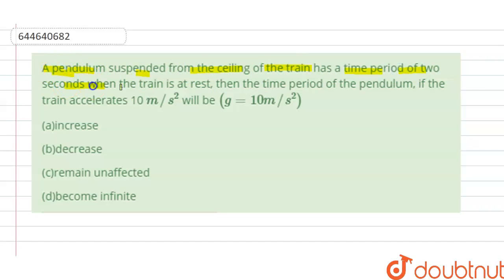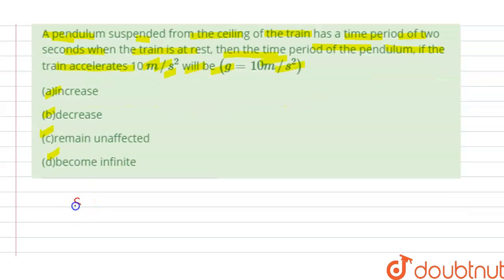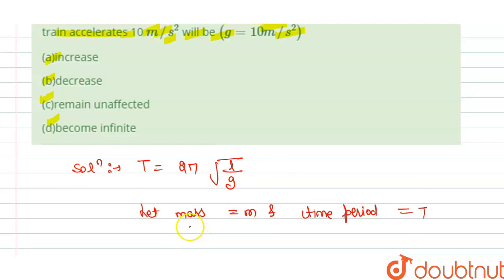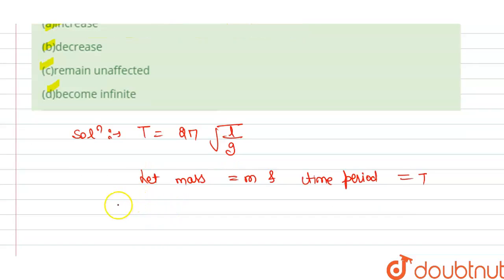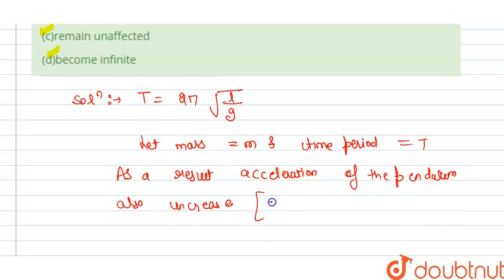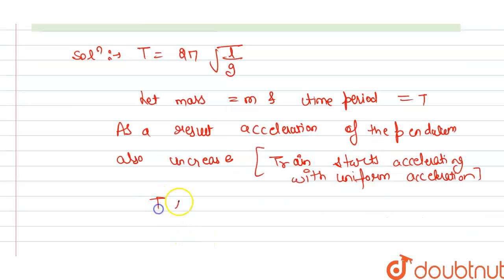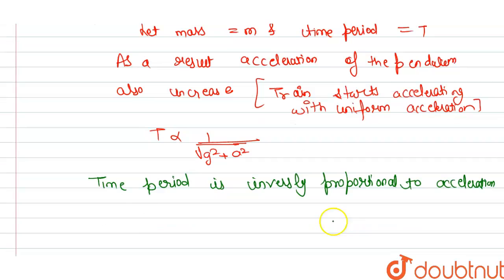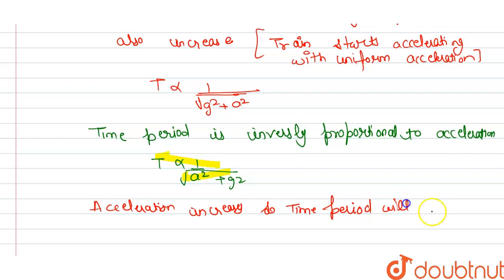A pendulum suspended from the ceiling of the train has a time period of two seconds when the tra...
A pendulum suspended from the ceiling of the train has a time period of two seconds when the train is at rest, then the time period of the pendulum, if the train accelerates 10 m//s^(2) will be (g=10m//s^(2))
Class: 12
Subject: PHYSICS
Chapter: SIMPLE HARMONIC MOTION
Board:IIT JEE

👉 Have Any Query? Ask Us.